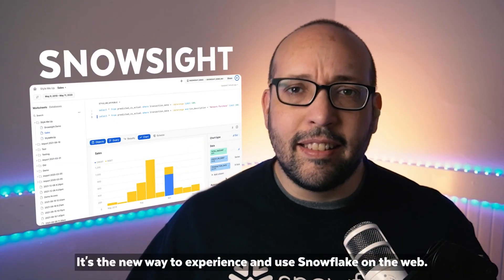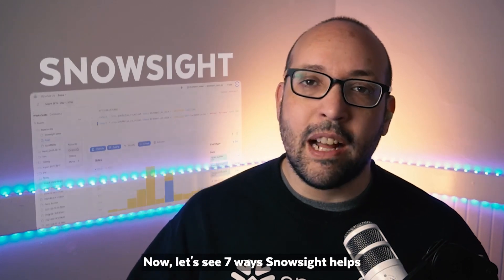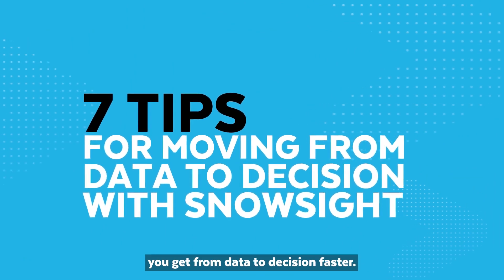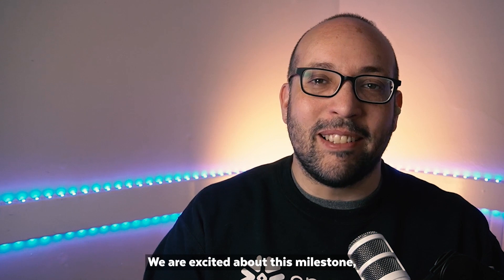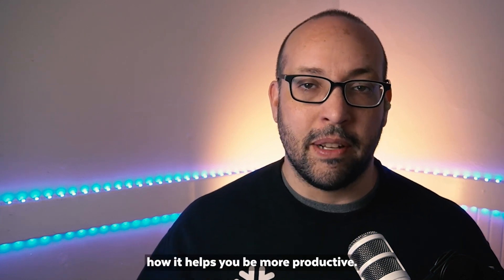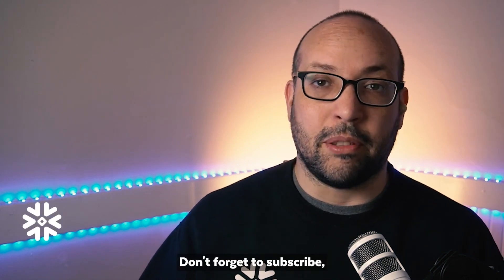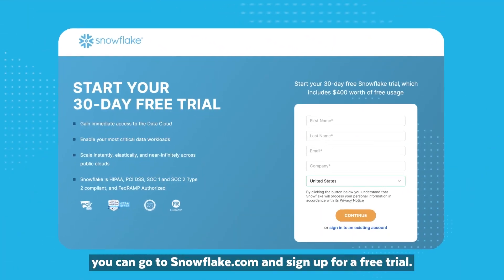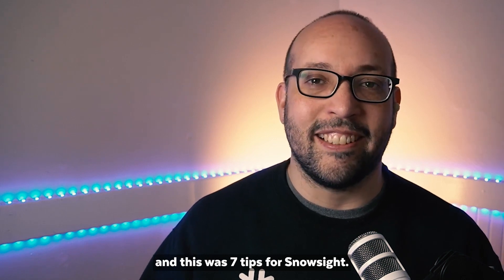Get From Data To Decision Faster With Snowsight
Need to get from data to decision faster? Then you’ll want to check out Snowsight, a new tool that lets you easily use and experience Snowflake on the web. In this short video, Felipe Hoffa, Snowflake’s Data Cloud Advocate, shares seven ways Snowsight can make you more productive. Use it to understand and monitor costs, speed up data preparation and analysis, prototype dashboards, administer your Snowflake account, and so much more. Visit snowflake.com to learn more, and be sure to let us know how you are putting it to use!